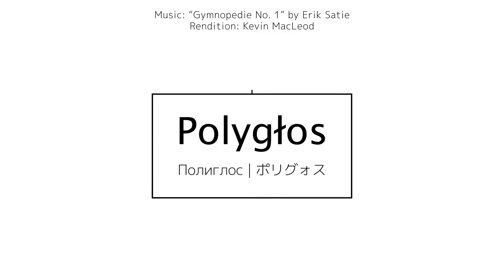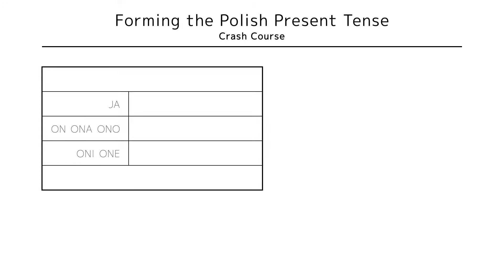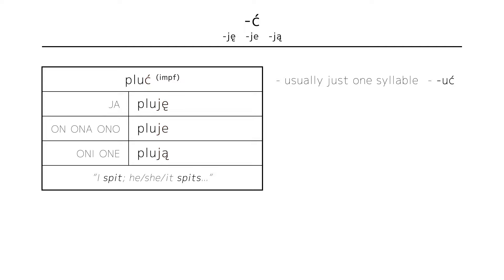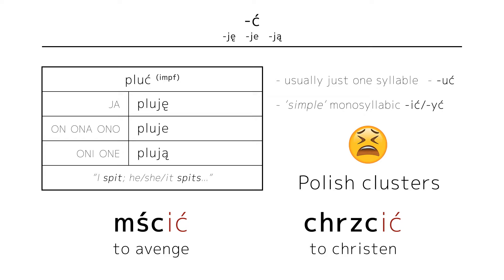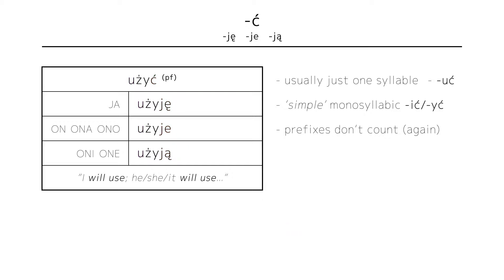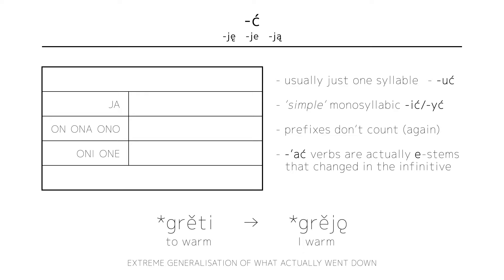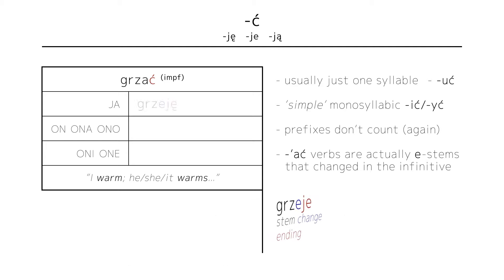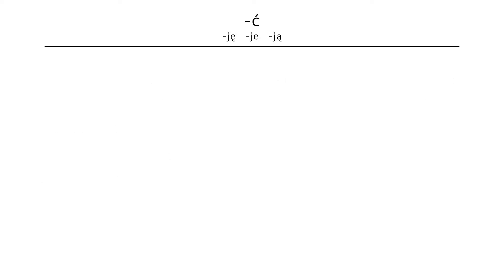Polish — Present Tense: -ć (6/11) [+stem changes]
If there's one thing Polish should be known for, it's its lovely stem changes! I'll be introducing one of them here.